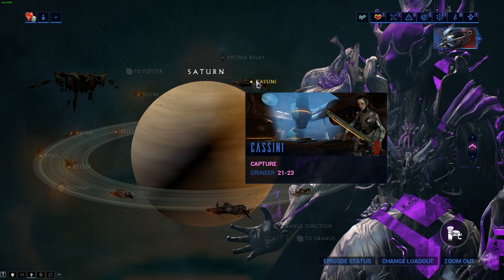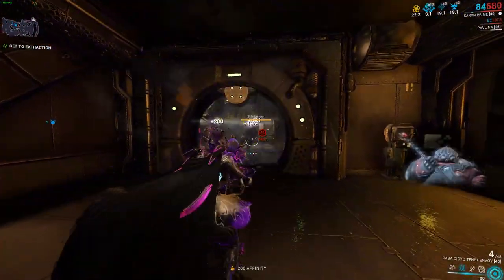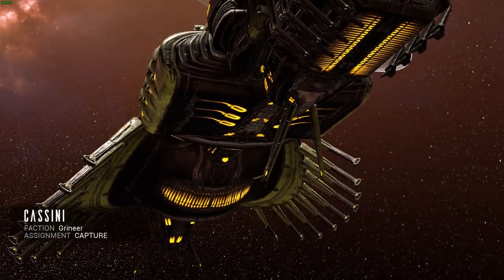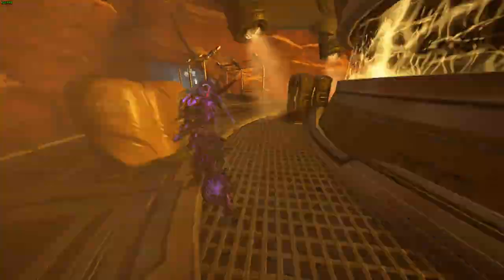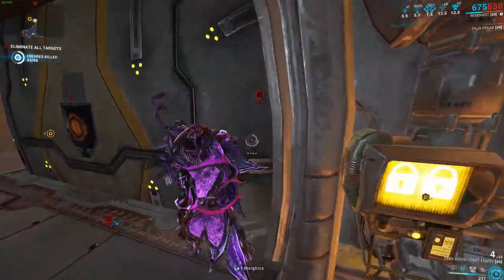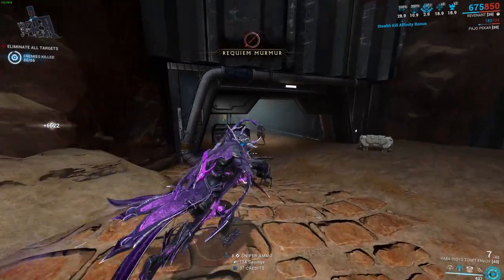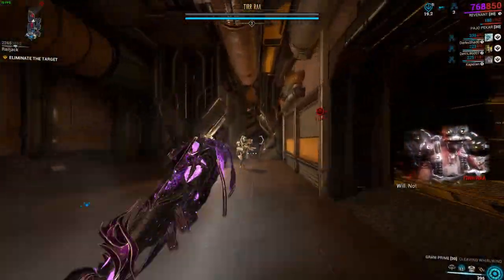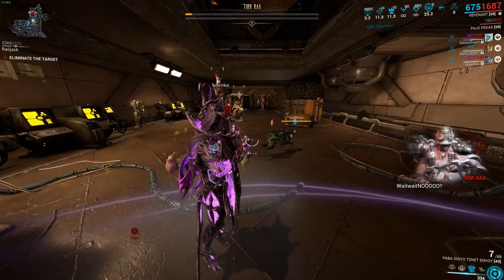Warframe | Kuva Lich Guide Warframe 2022